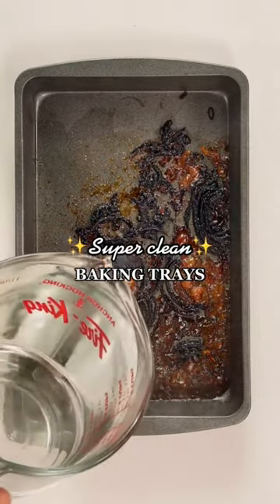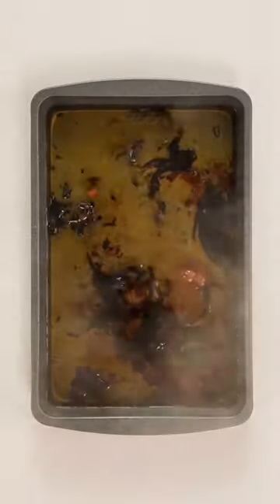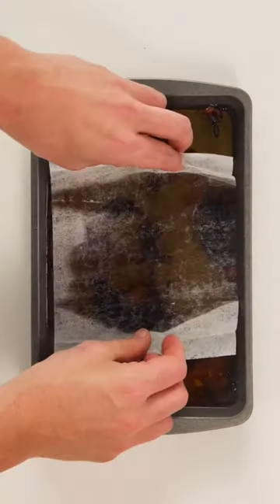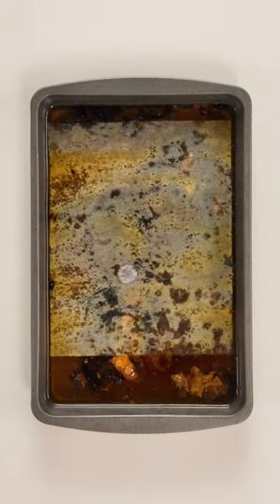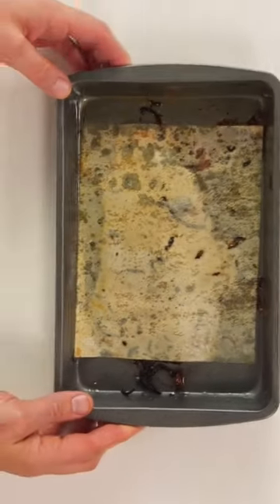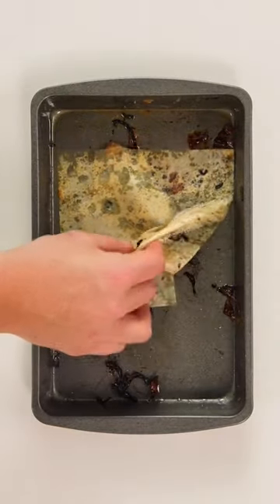Cleaning burnt trays | ABR